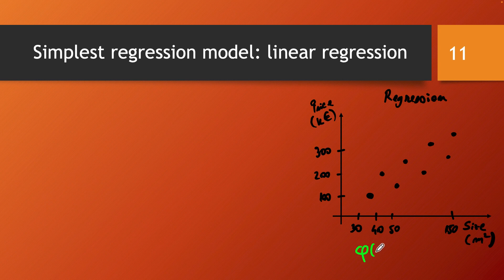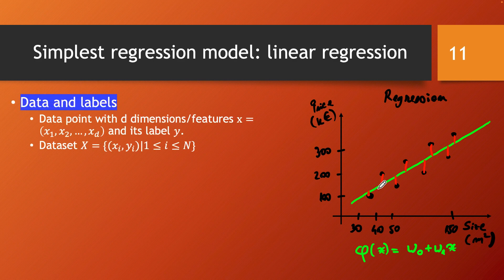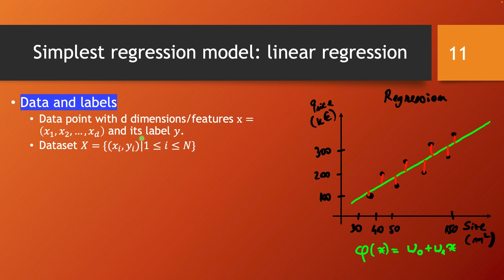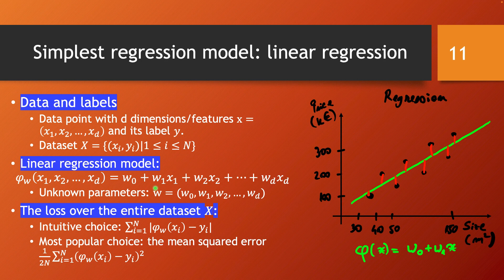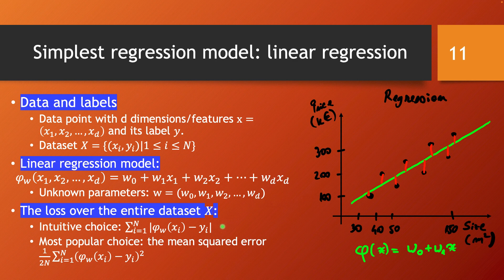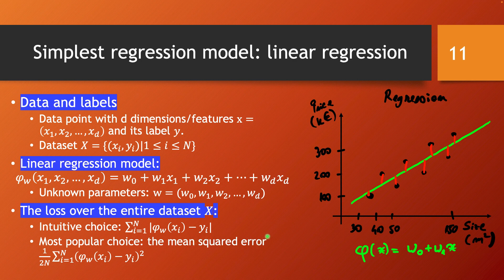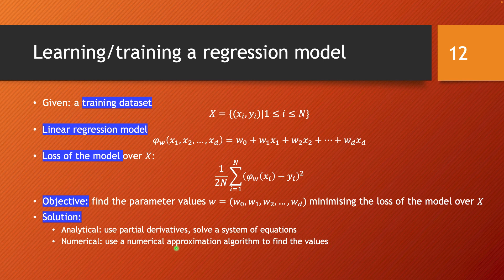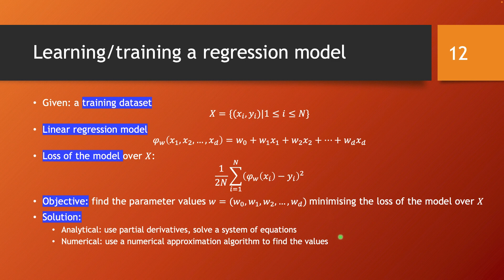Linear regression: basic concepts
Regression involves building models that predict continuous numerical values based on input data. It's used to analyze relationships between variables and make predictions, such as estimating prices, forecasting trends, or determining correlations between factors. These models aim to minimise the difference between predicted and actual values, learning patterns within the data to make accurate predictions for new or unseen instances. We discuss in this video linear regression, the simplest and most popular form of regression models.